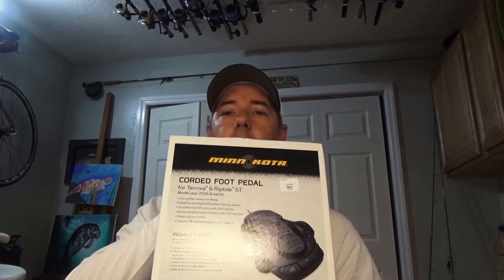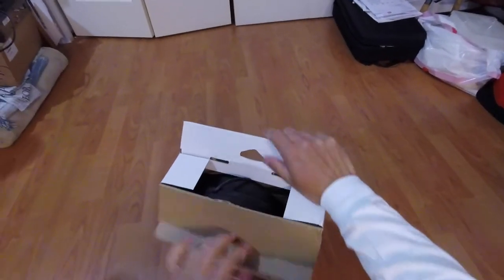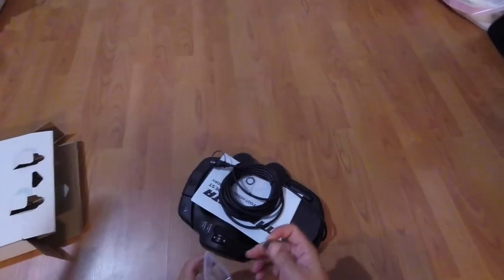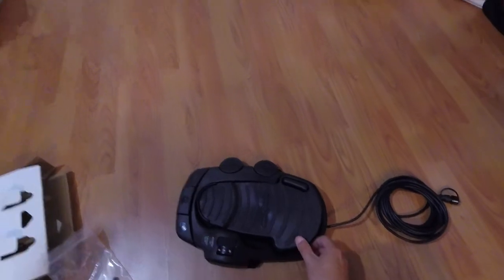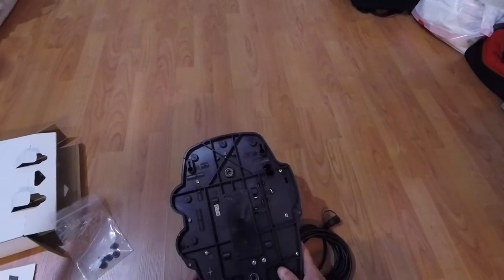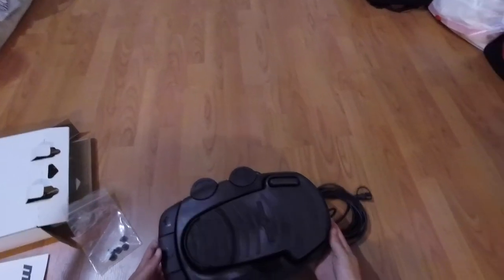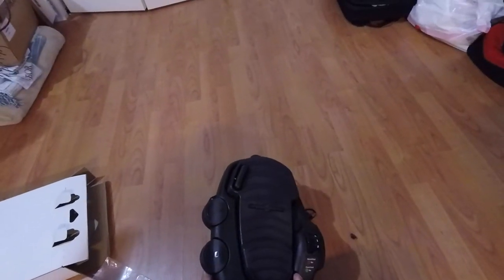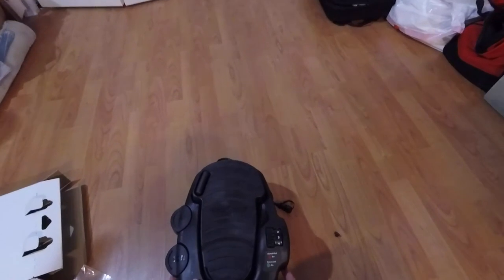Minn Kota ST80 Foot Pedal Review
I am reviewing the Minn Kota Corded Foot Pedal, I will be unboxing and installing the foot pedal in this video.